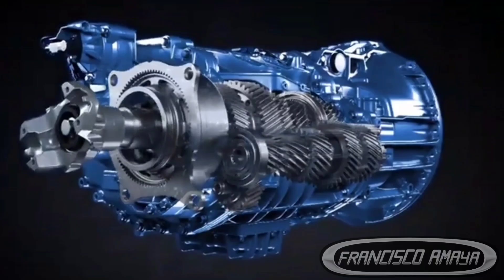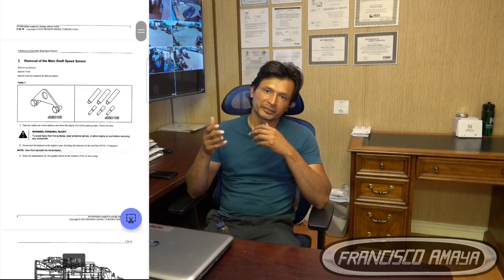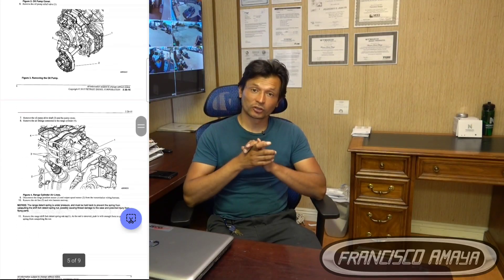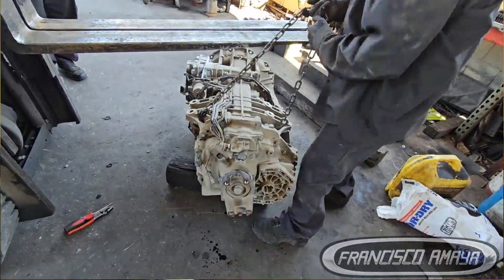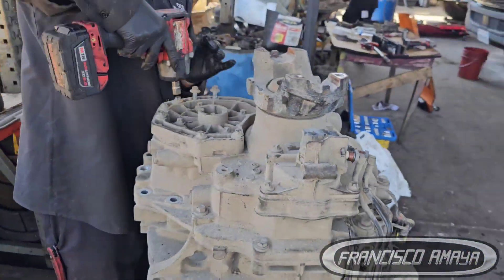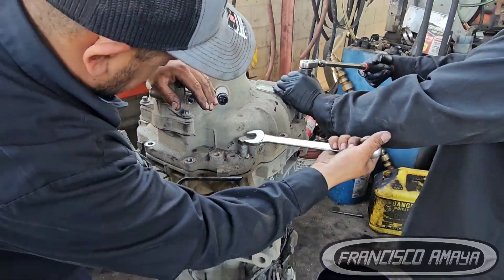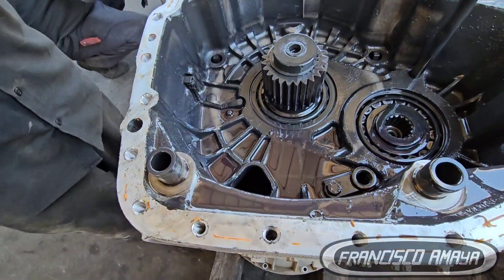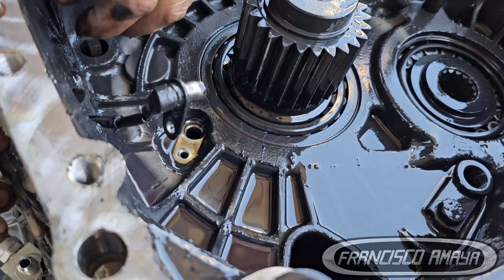DT12 AUTOMATIC TRANSMISSION MAIN SHAFT SPEED SENSOR PROBLEMS SENSOR LOCATION REPAIR PROCESS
WARNING!!: ⚠️⚠️⚠️

Warning!!! ⚠️⚠️⚠️

Topics discussed:
MAIN SHAFT SENSOR REMOVAL
PROBLEMS WITH DT12 TRANSMISSION
TRAMSNISSION REPAIR
COST OF THE REPAIR

symptoms of the fault are:
TRANSMISSION FAULT ON
TRANSMISSION DOES NOT GO INTO GEAR
TRANSMISSION DOES NOT SHIFT RIGHT
TRANSMISSION FAIL ONLY WHEN DRIVING

Shop talk:
DT12 AUTOMATIC TRANSMISSION CAN PRESENT ELECTRONIC PROBLEMS AND THIS CAN BE VERY EXPENSIVE TO FIX LIKE I SHOWED ON THIS VIDEO. THERE IS NOT WAY TO PREVENT THIS PROBLEMS SO IT WILL HAPPEN TO ANY DT12 TRANSMISSION EVENTUALLY AND YOU SHOULD BE READY TO AFFORD THIS REPAIR.

Via

OR

I.E. euros

About us.

location:
CCS Fleet Services
NO TRAILERS